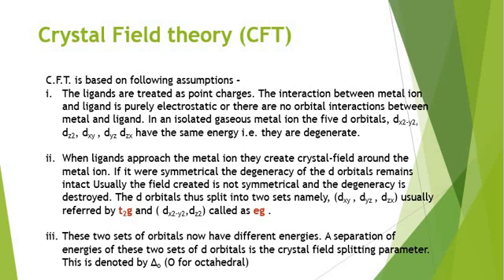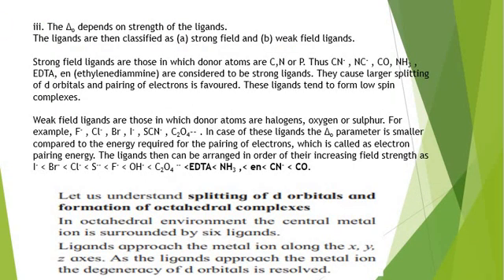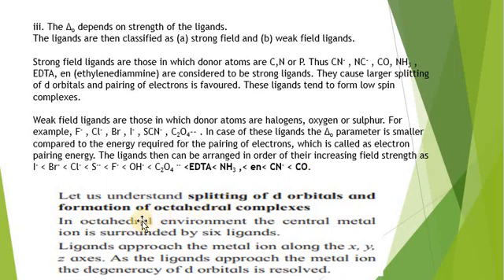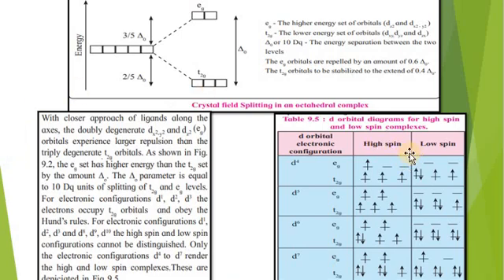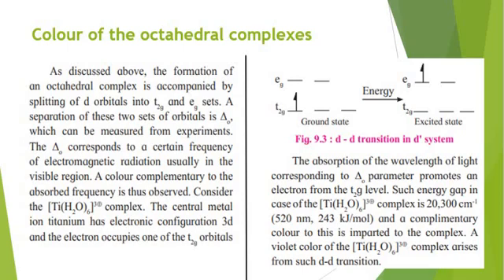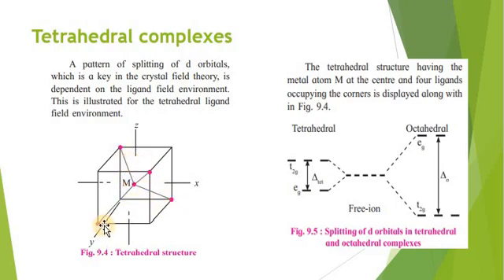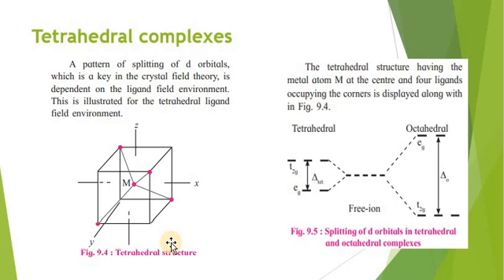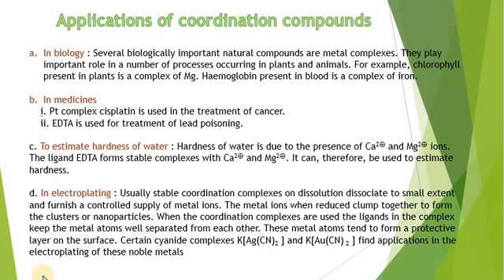Std 12- Coordination compounds -video 6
CFT, factors affecting Crystal field splitting parameter, color of octahedral complexes, tetrahedral complexes and application of coordination compounds